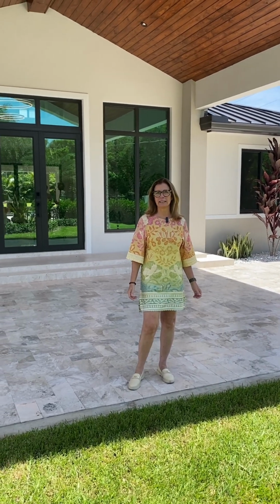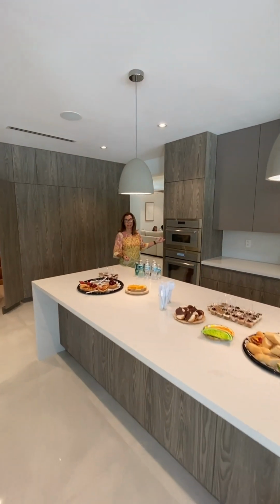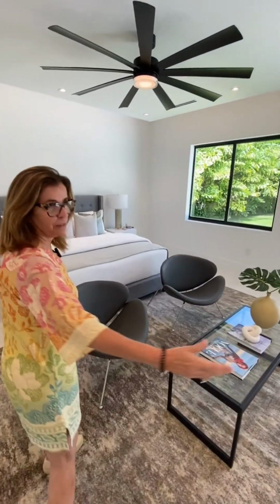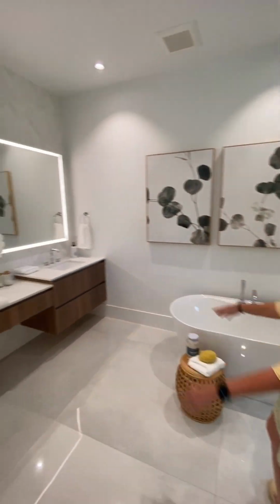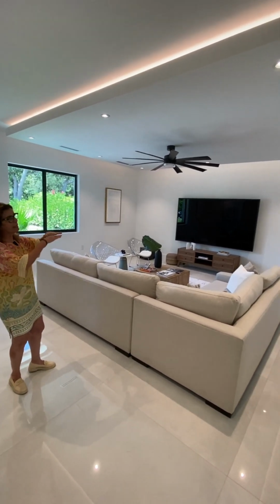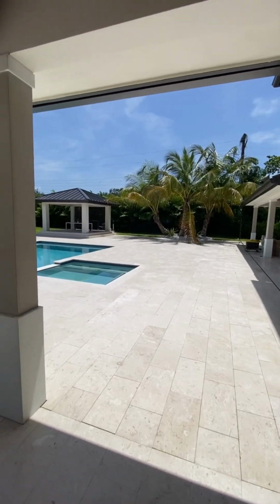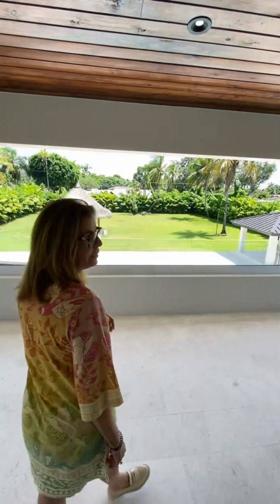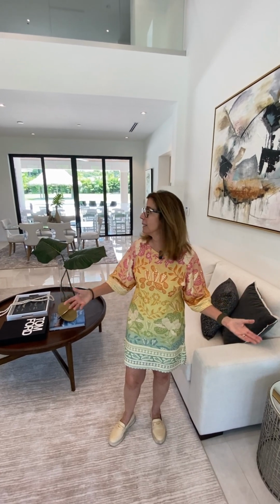Property Tour of 7501 SW 80th Street Miami, FL 33143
Indulge in luxury living at this meticulously remodeled 5-bed, 5-bath home. Step inside with me to view all the beautiful features and attention to detail!